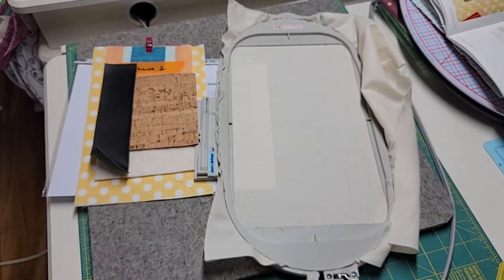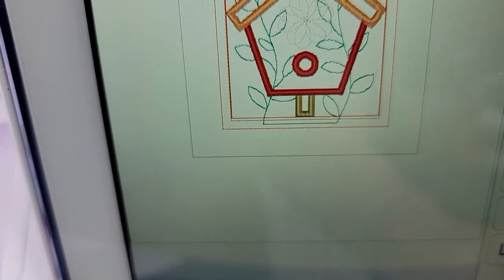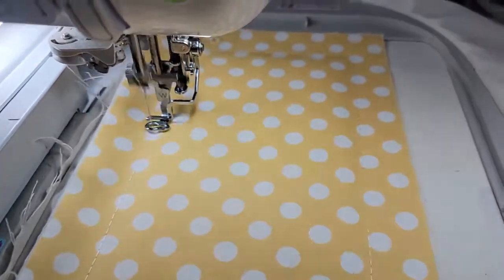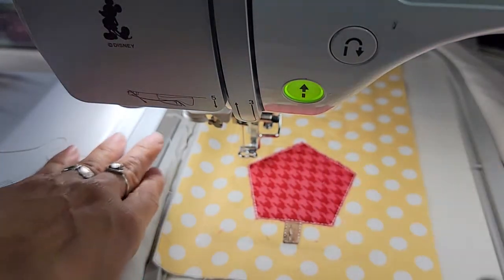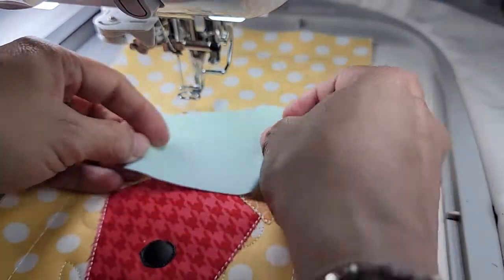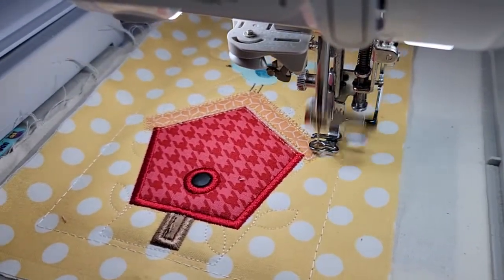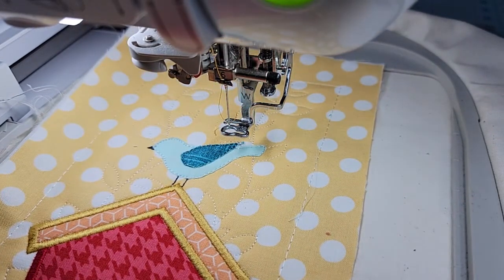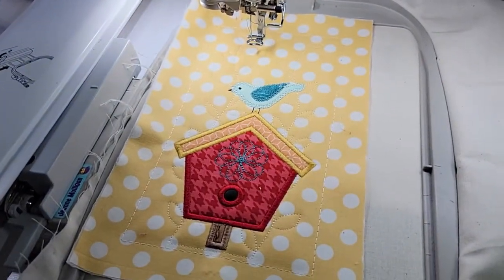Kimberbell Spring Showers: Week Two Homework - Birdhouse 2